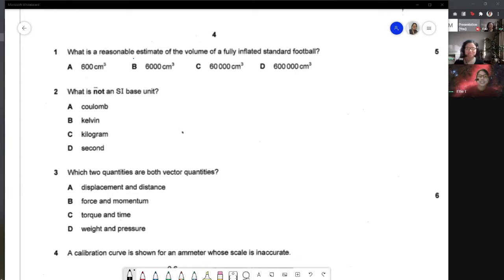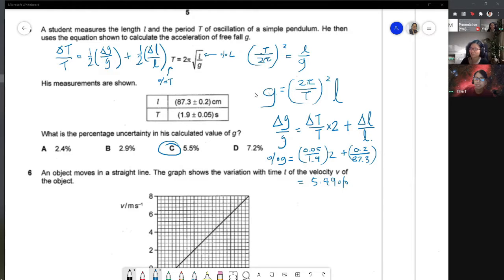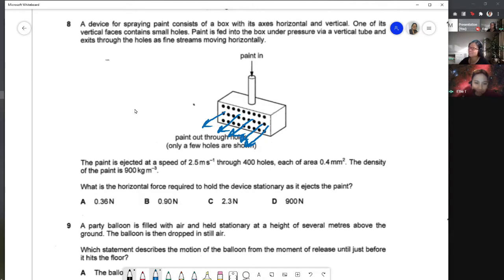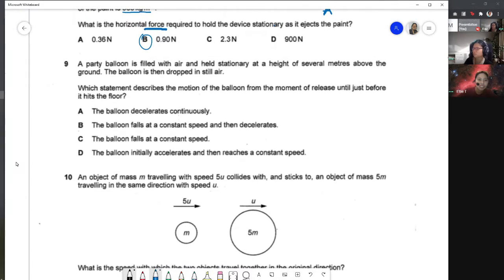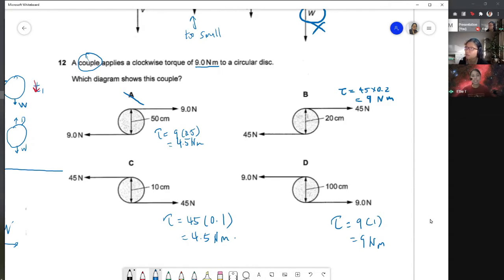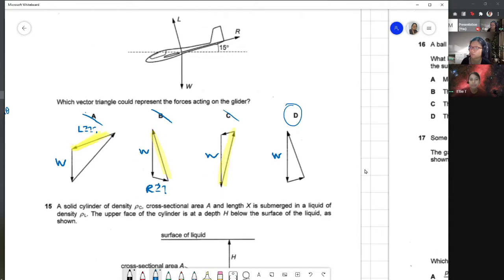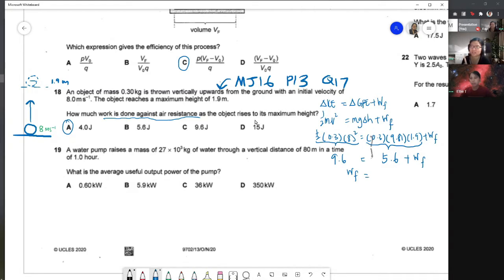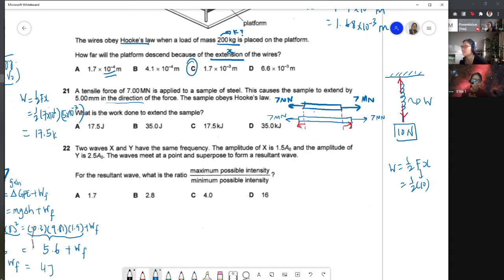ON20 P13 Q1-21: Intro & Mechanics | Oct/Nov 2020 | CAIE A Level Physics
9702/13/O/N/20 Part 1: Unboxing Questions 1-21. Post-exam discussion of likely answers.

CORRECTION: Q1 should be B! Not sure what happened to our brains that night hah.

0:00 Intro
0:44 Q1 Estimate volume of football
2:33 Q2 Not SI base unit
2:45 Q3 Both vector quantities
3:22 Q4 Calibration Curve current readings (ON15 P11 Q4)
5:43 Q5 Percentage uncertainty in g
8:18 Q6 Displacement from v-t graph
11:39 Q7 Accelerate, constant, decelerate.
15:30 Q8 Spray Paint Force
22:40 Q9 Party balloon dropped
26:25 Q10 Inelastic collision

28:30 Q11 Forces on air bubble (MJ17 P13 Q12)
29:25 Q12 Torque of couple
31:00 Q13 Forces on shelf by wall
35:58 Q14 Force Diagram of Glider (ON14 P11 Q10)
37:46 Q15 Expression for Upthrust on Cylinder
39:45 Q16 Kinetic energy of bouncing ball (MJ14 P13 Q18)
41:46 Q17 Efficiency of Gas Work (MJ16 P11 Q16)
43:00 Q18 Work done against air resistance (MJ16 P13 Q17)
45:33 Q19 Output Power of Water Pump
46:46 Q20 Platform with Four Wires
49:37 Q21 Work done to Extend Steel*

9702_w20_qp13